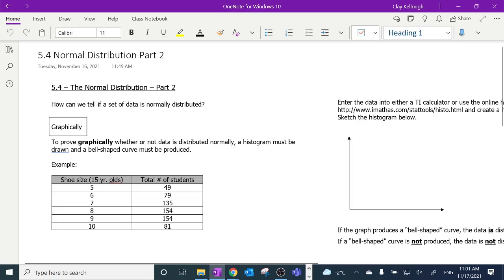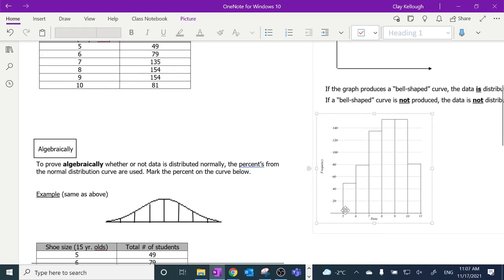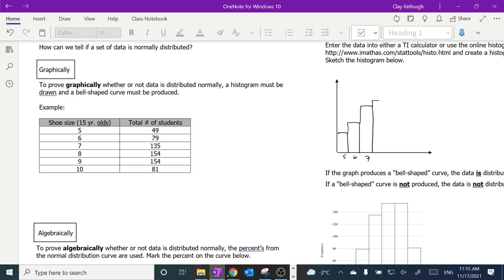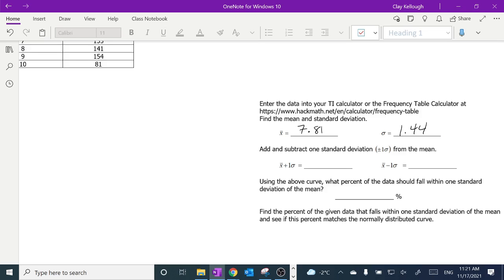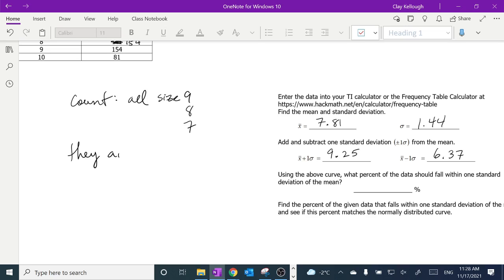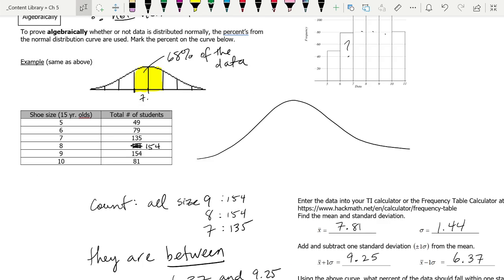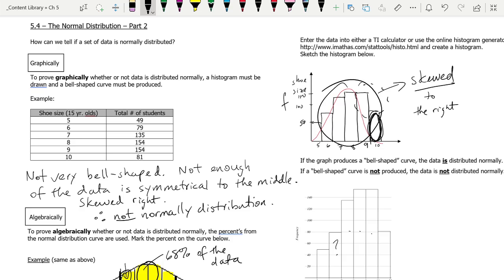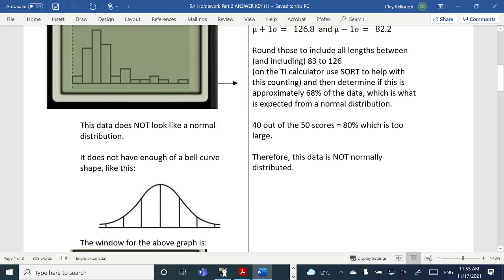MAP30S 5.2 Normal Distribution Part 2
class for Wednesday Nov 17th